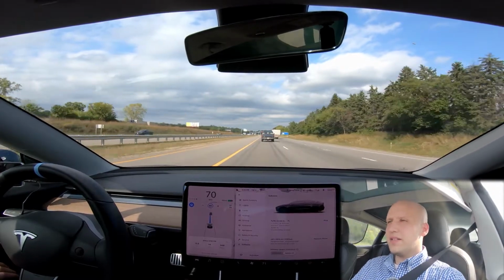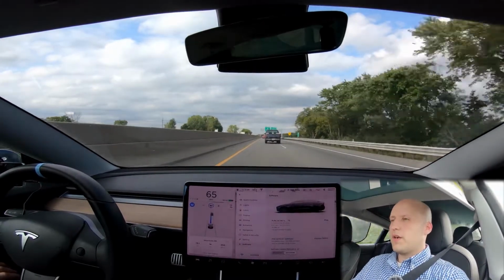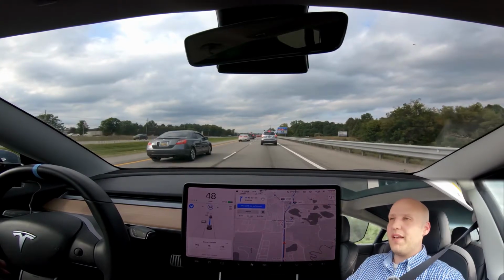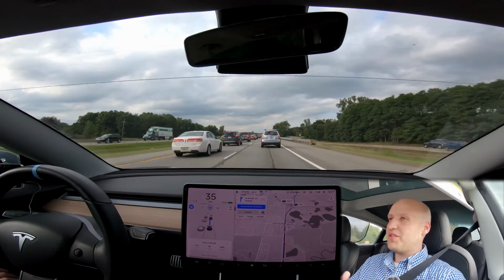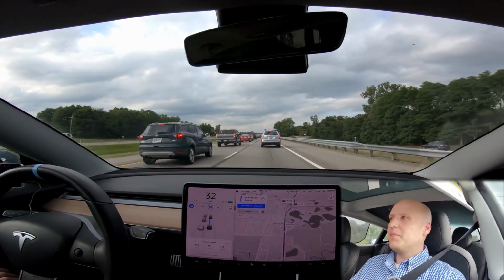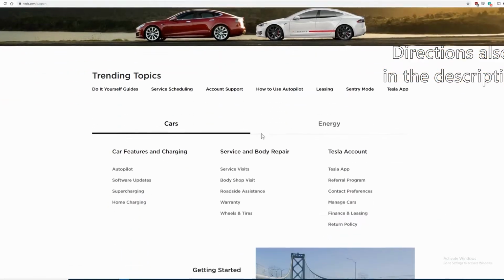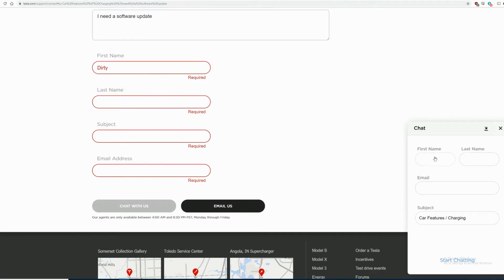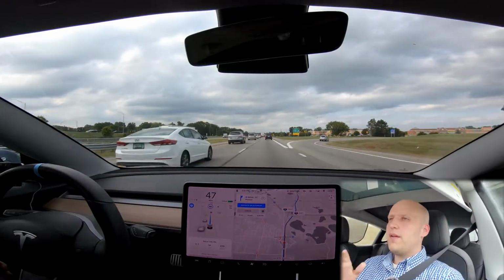How to get latest updates for Tesla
How get latest updates for Tesla